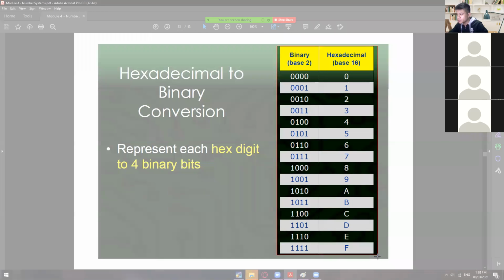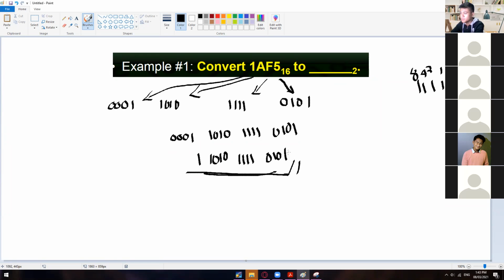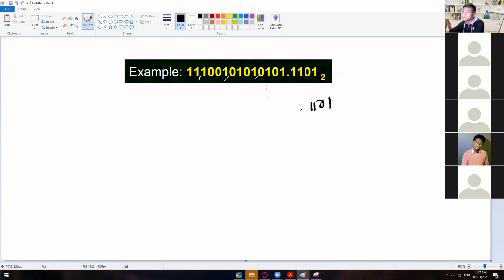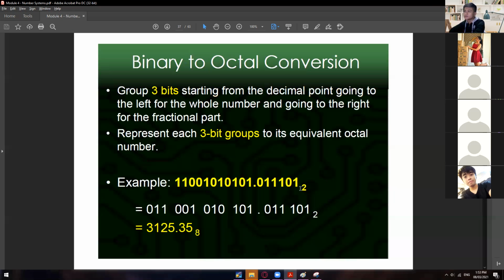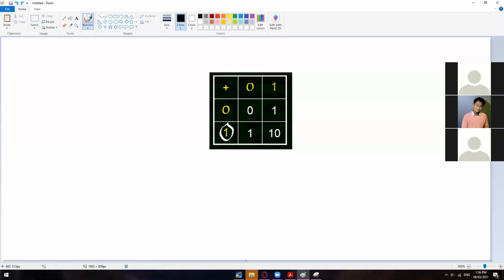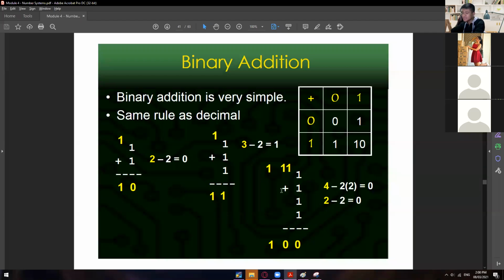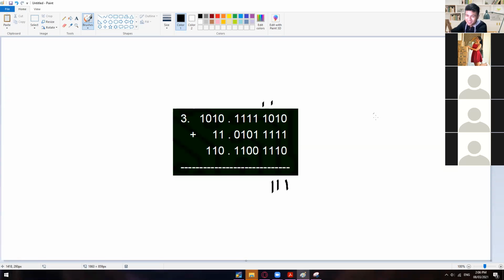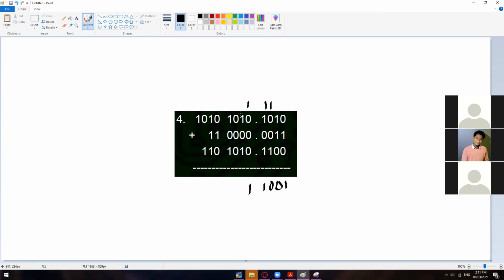COMPFP - Number Systems (Part4)